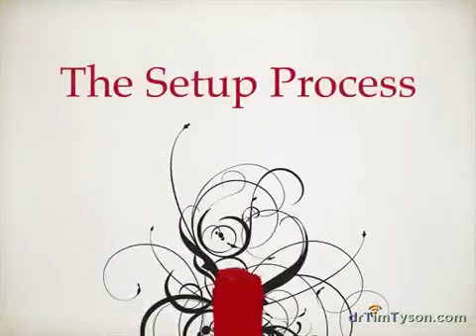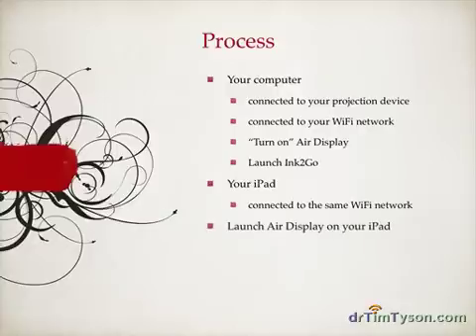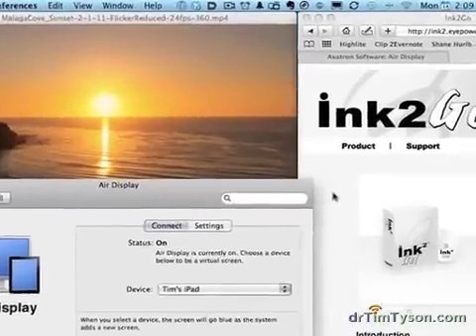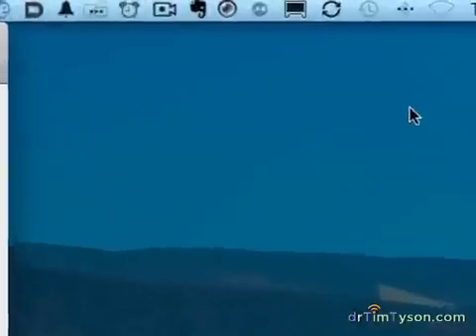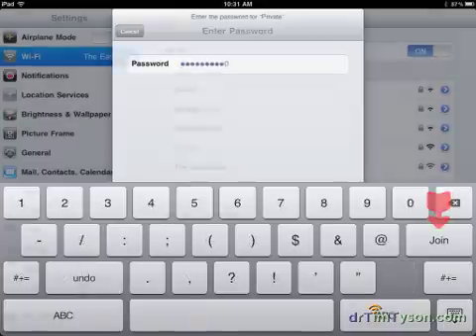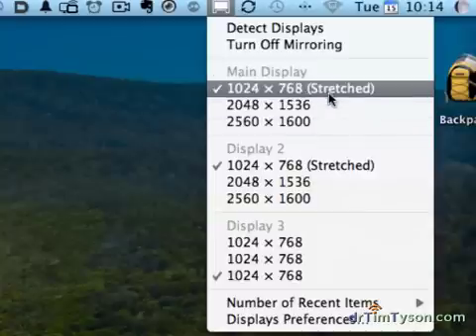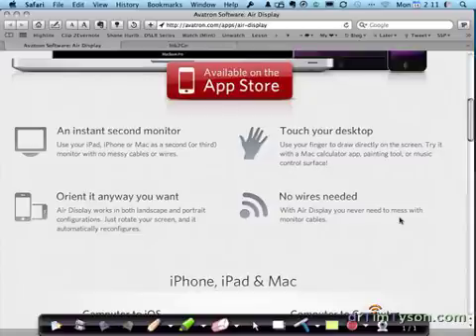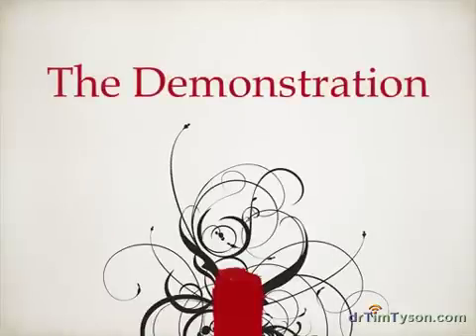iPad as Interactive Whiteboard - Part 2: The Setup Process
This video takes you through everything you will need including setting up a password protected, private network between your iPad and your computer.